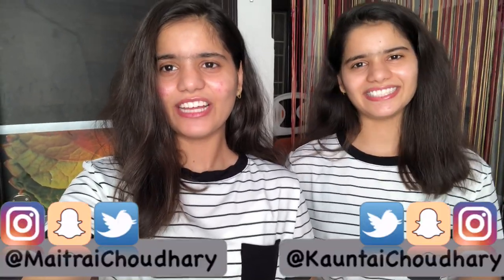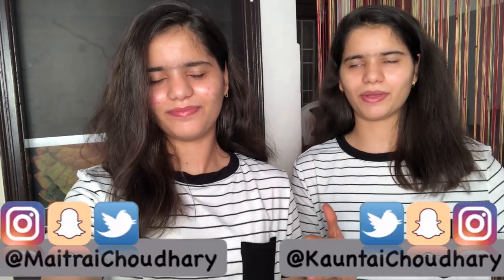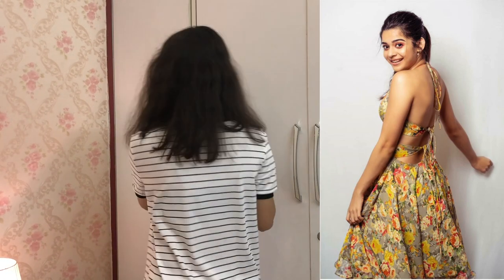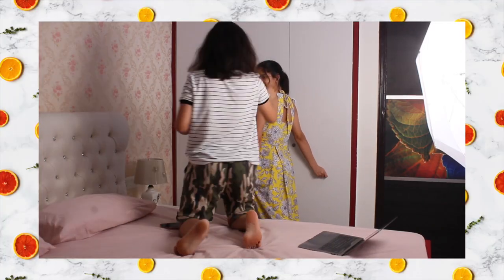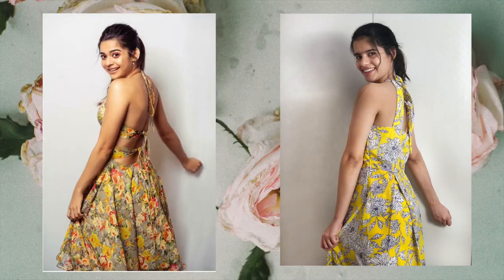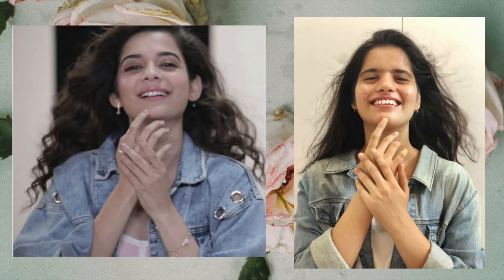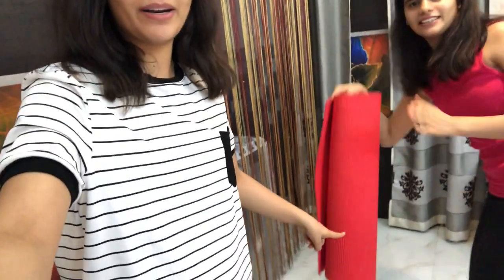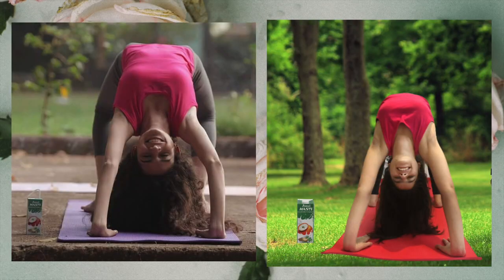Recreating Instagram Pictures Of Mithila Palkar | The Twin Sisters